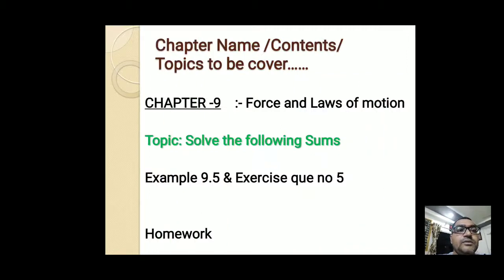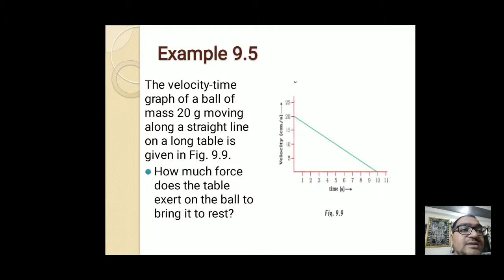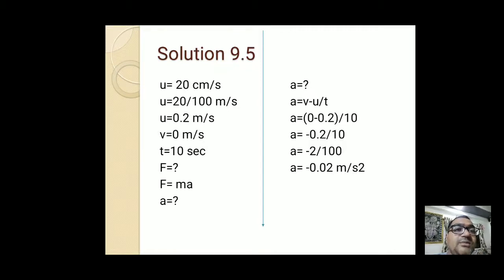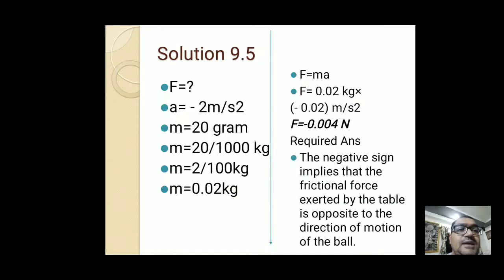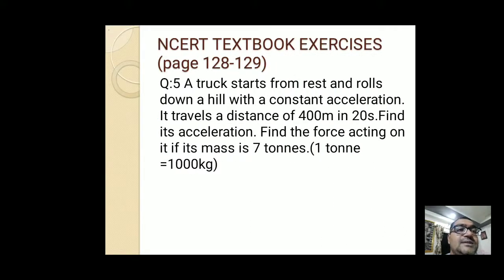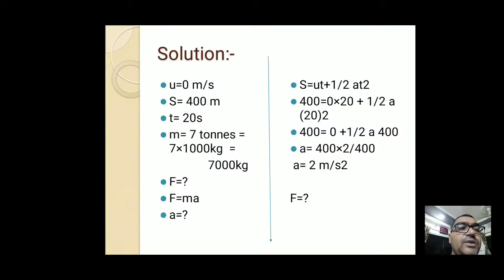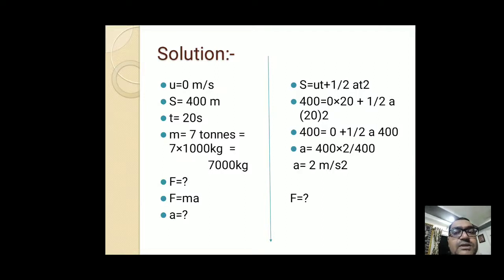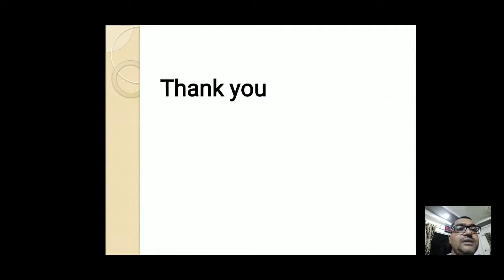Class 9 Subject Science(Physics) Topic Solve the following Sums Mr.Jay Patel